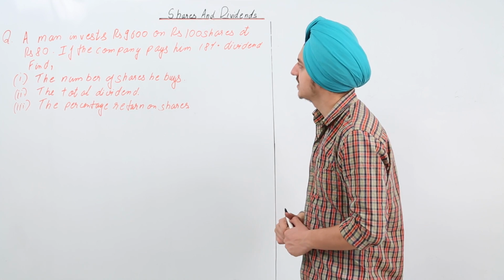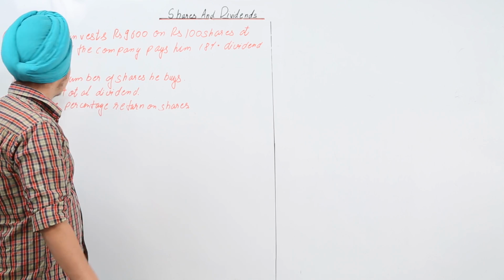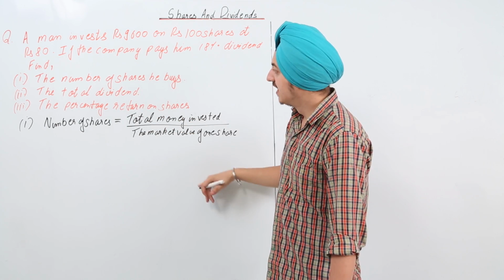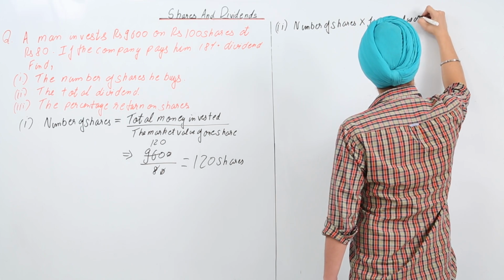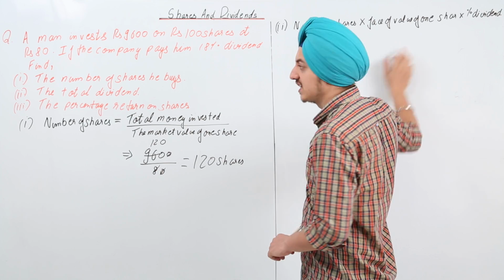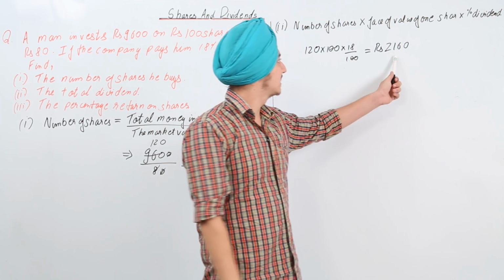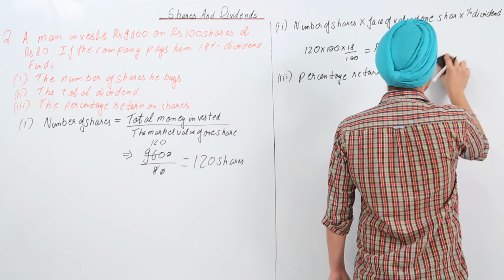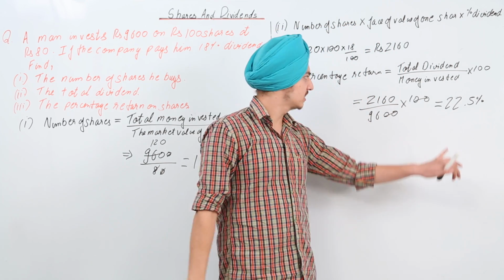Best Free Topic l Class 10th I Maths I ICSE I Chapter 4 I Shares And Dividends I question l L46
Shares And Dividends ( ICSE Class 10 ) have been explained in this bullet course and each and every minute detail has been covered so that students have a thorough understanding and can deal with any question based on this topic.